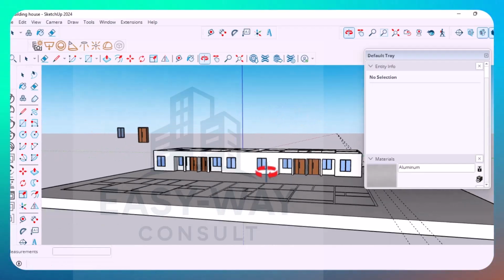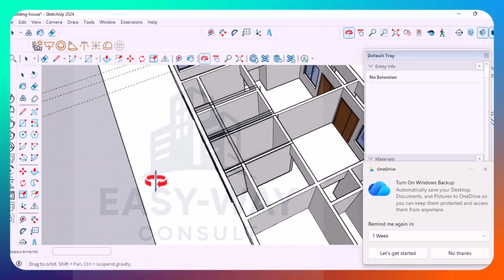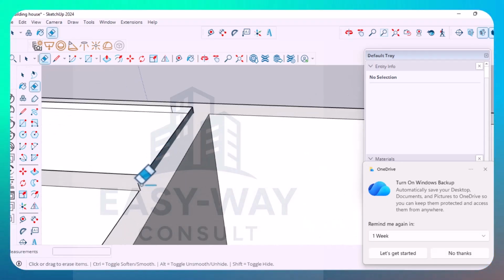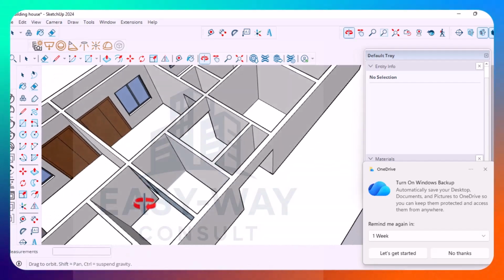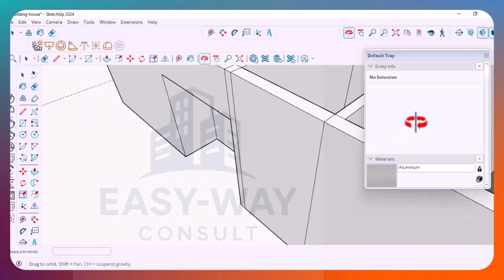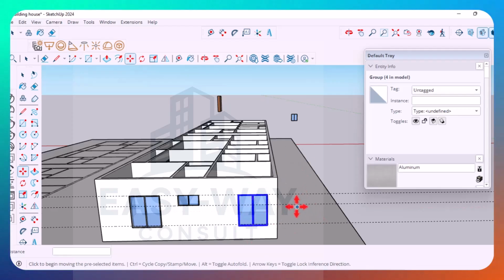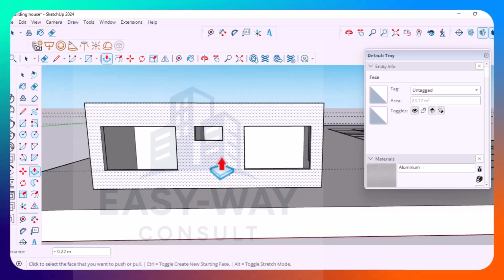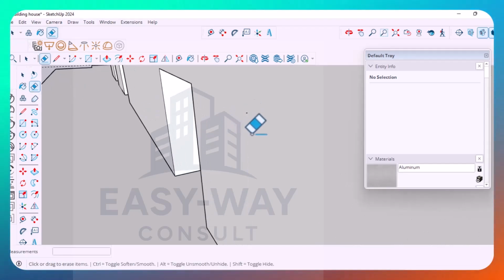Step 24 Molding building in Sketchup part 5